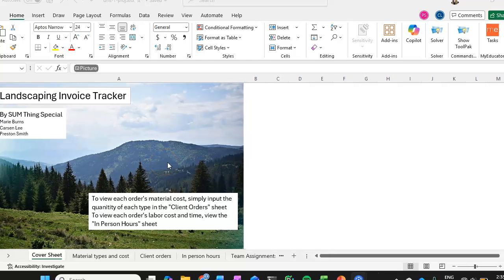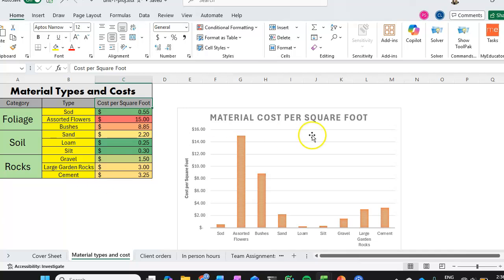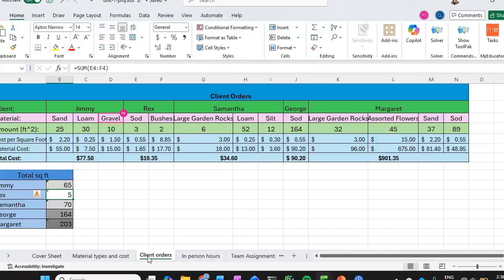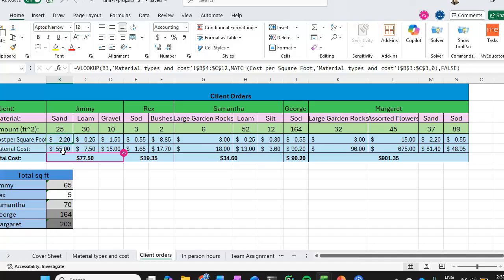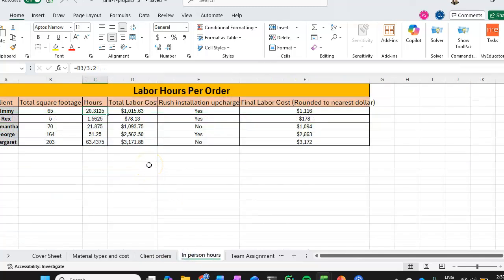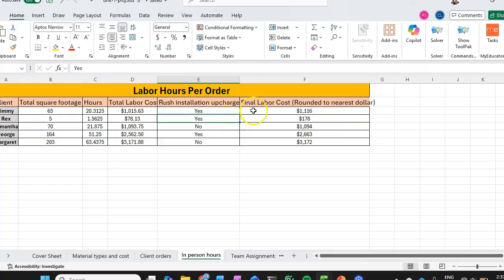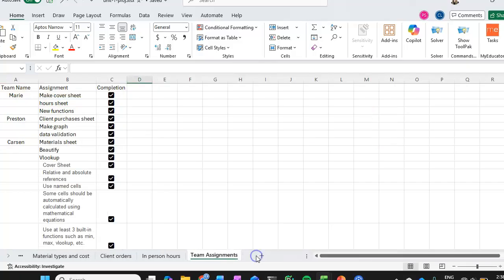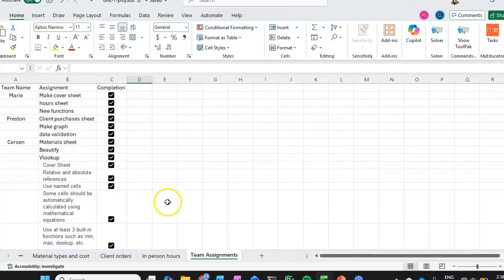Unit 1 proj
Marie Burns, Carsen Lee, Preston Smith